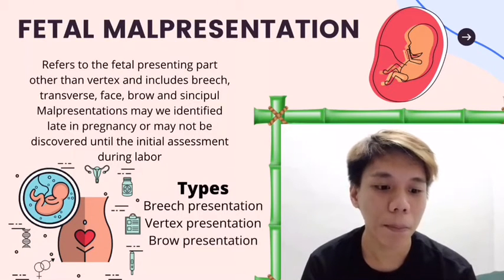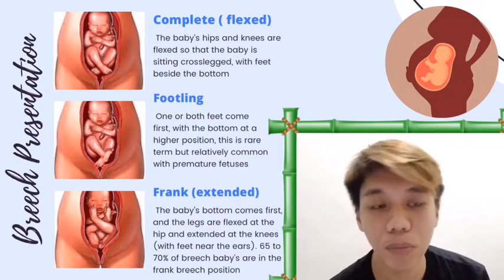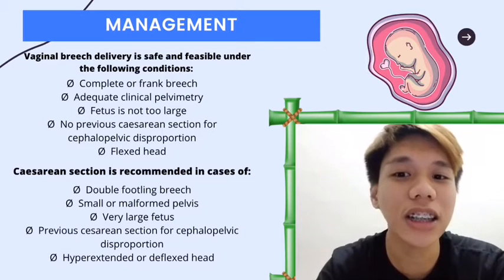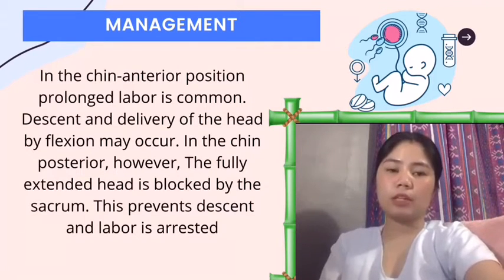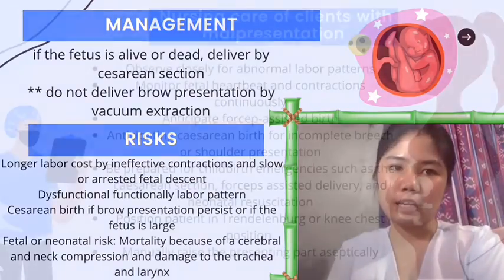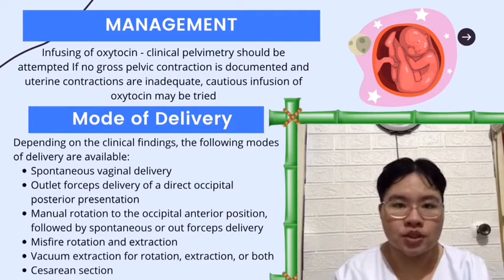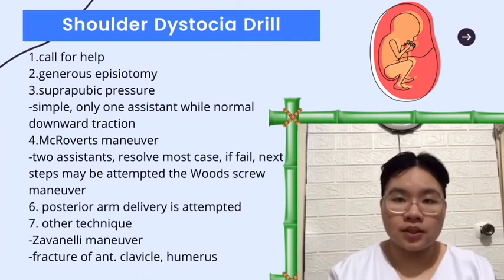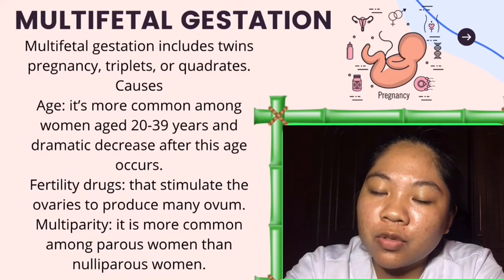Complications of Passenger